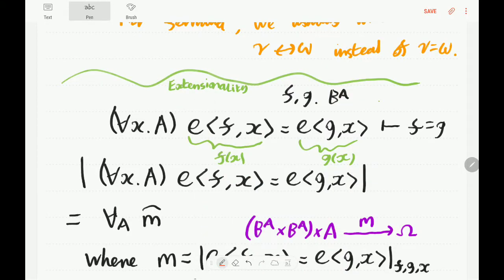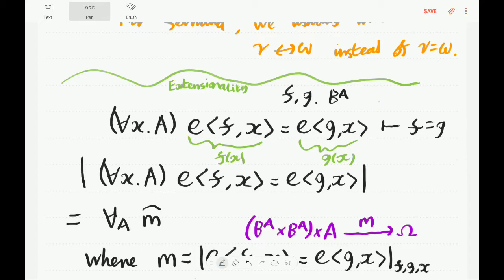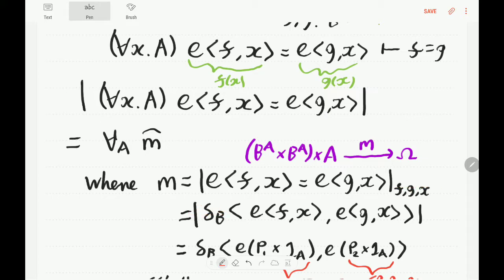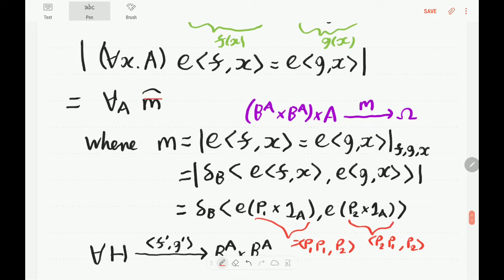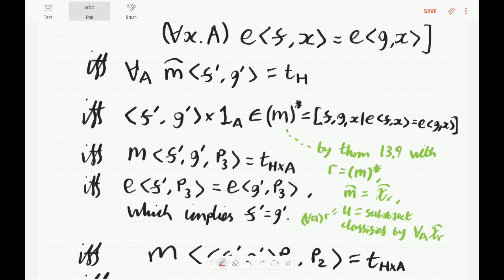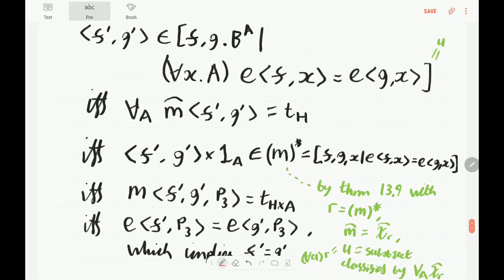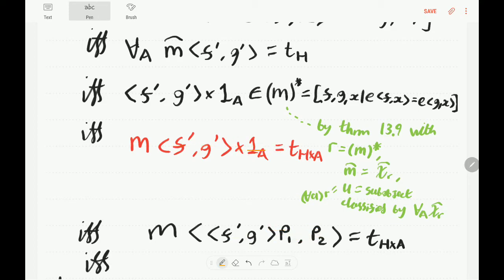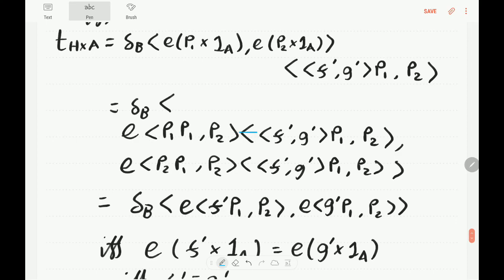MBL extensionality 1